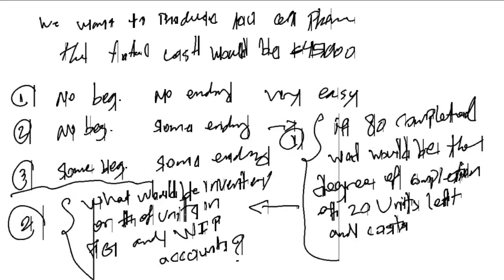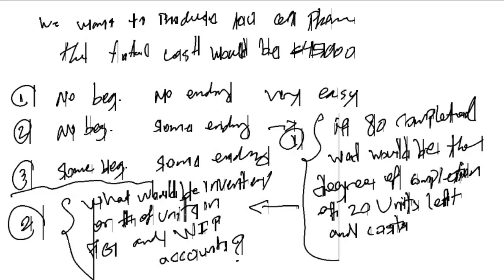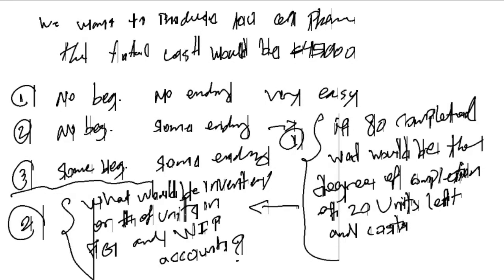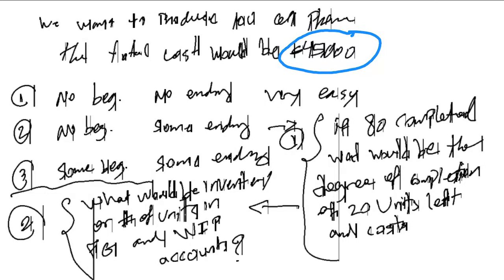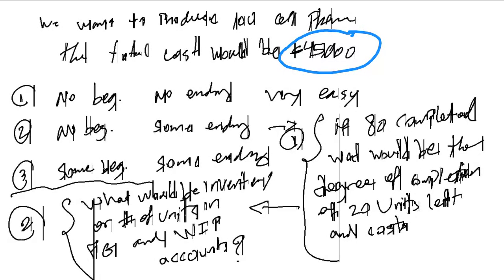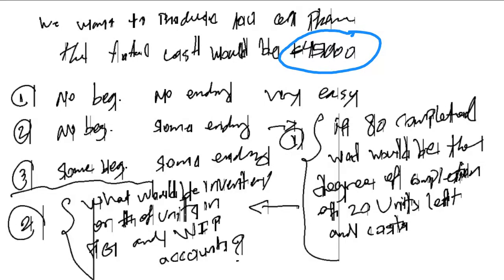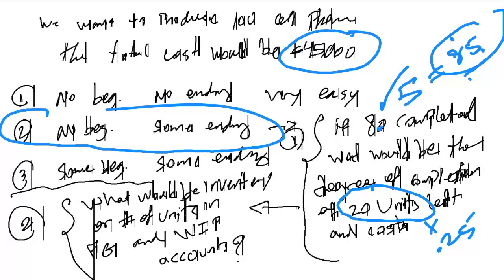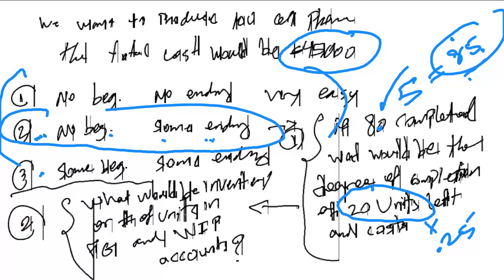2022 10 04 04 39 ACC 439 CC recording 1 fa61c13e 9fe5 402e 9ca0 d384eae93607 recording